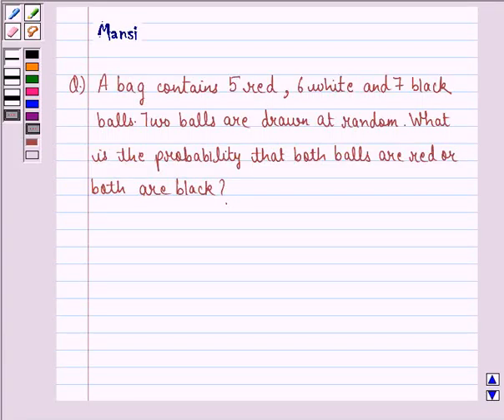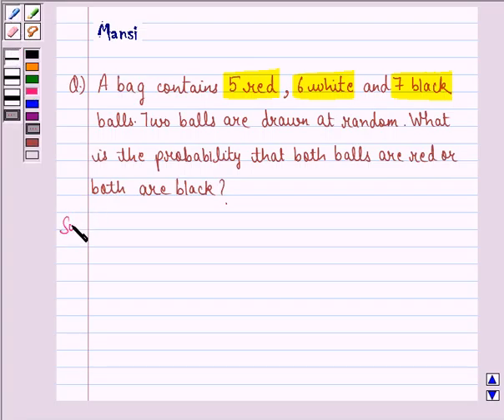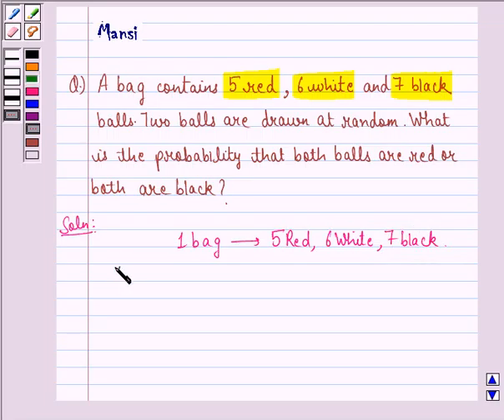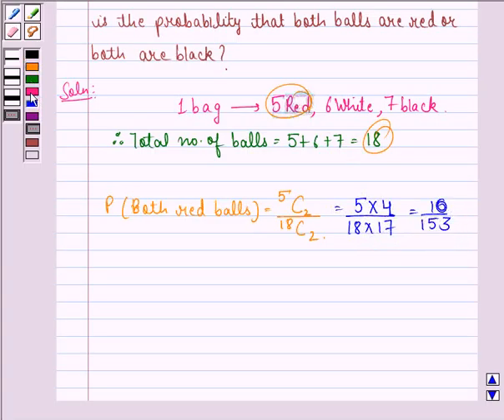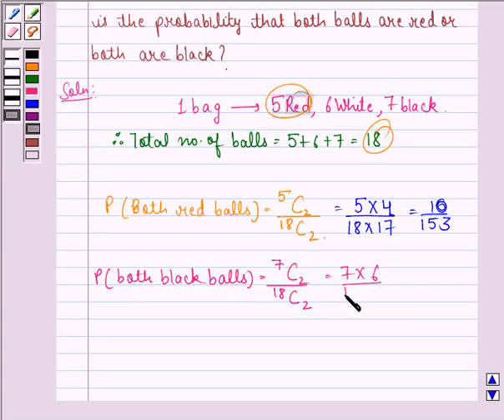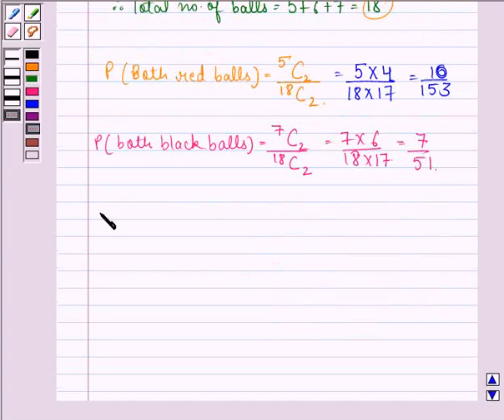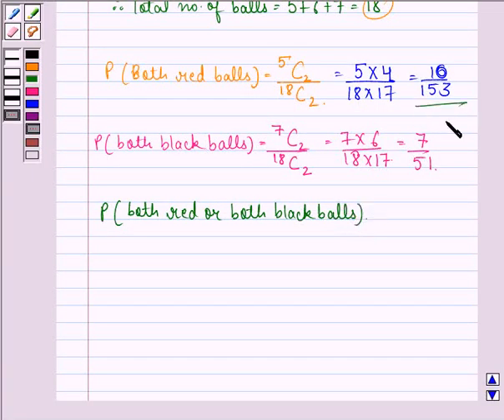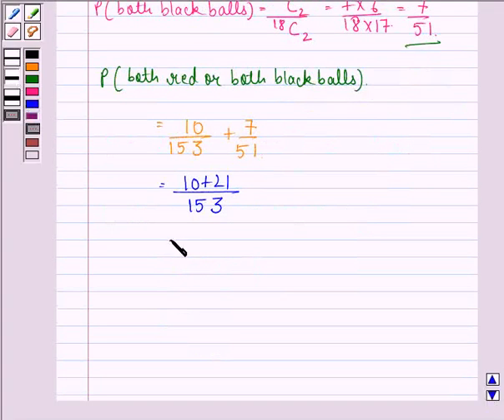Maths XII CBSE A 2003 1 13 OP1